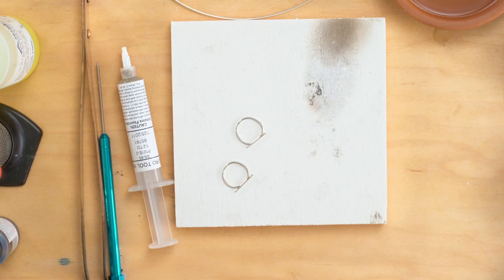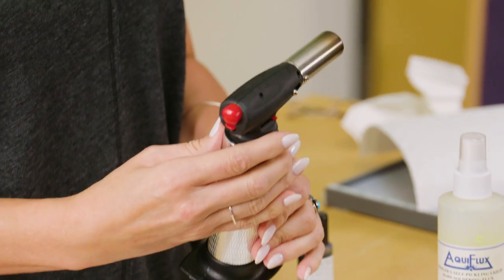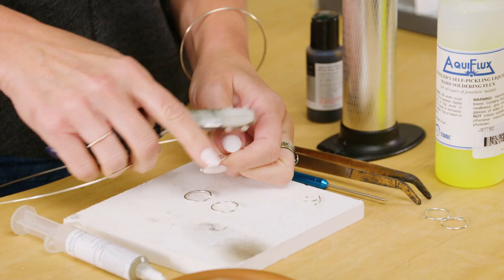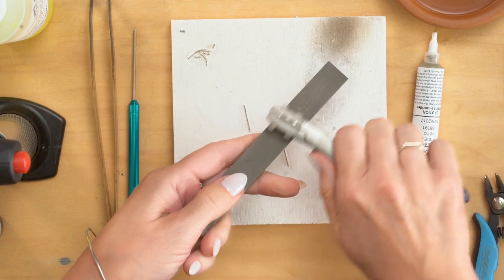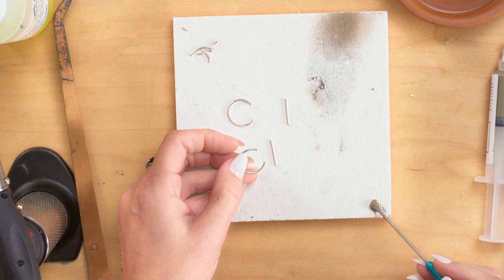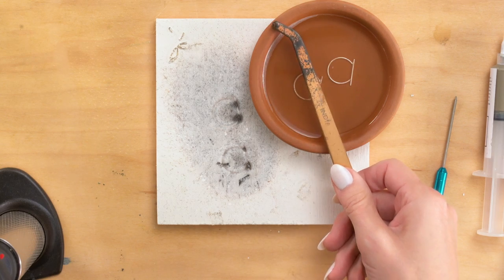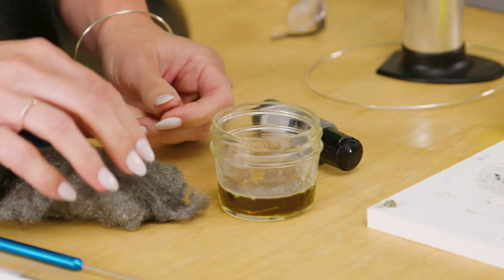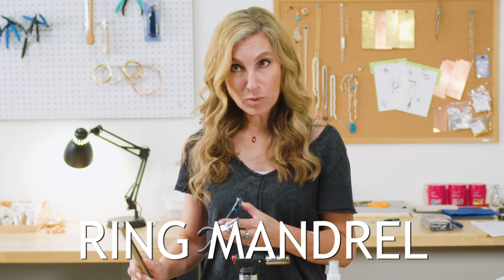How to Make Simple Stacked Bar Rings | Jewelry 101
In this episode of Jewelry 101, Susan shows you how to make a simple stacked bar rings when making rings at home. You can find supplies like the ones used in this video